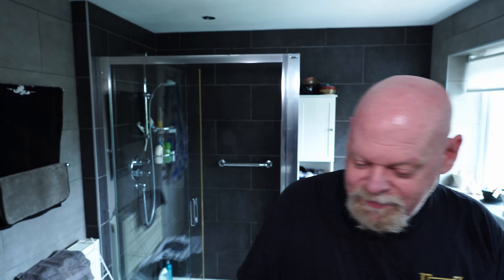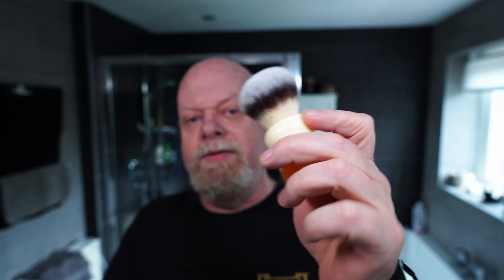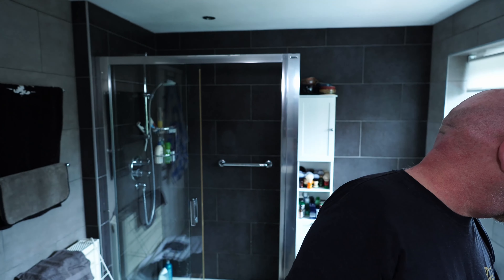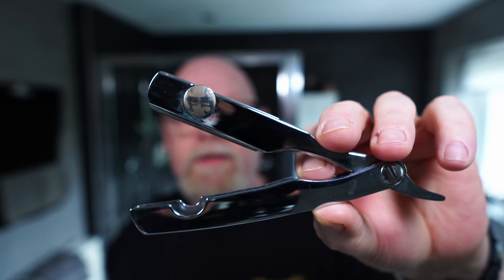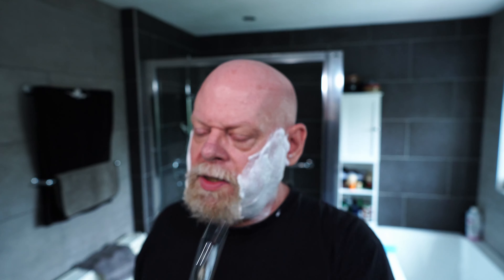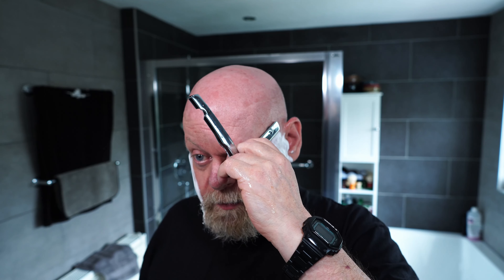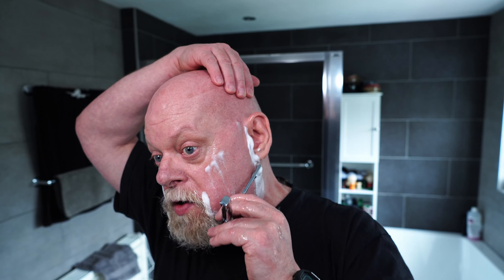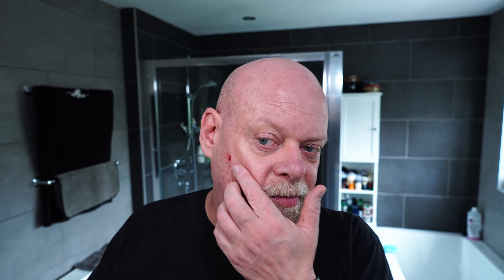Mr G Straight Shave No93 BLOOD WARNING | Irving Barber Co & Twaburds Lemongrass & Ginger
*BLOOD WARNING*
Today I use my Irvin Barber Co shavette with a Feather Professional blade & TwaBurds Lemongrass & Ginger shave soap.
I can see this shavette becoming one of my favourite shavettes.  It is efficient and buttery smooth paired with a Feather Professional blade.  The Soap from Twaburds is extremely slick and has a scent that just blows you away.

Hardware
Razor:  Irving Barber Co Shavette (Chris&SonsUK)
Blade:  Feather Professional
Bowl:   LifeVenture Ellipse (AmazonUK)
Brush:  Yaqi Mandarin 22mm synthetic

Software
Pre:  Aromabar
Soap:  TwaBurds Lemongrass & Ginger (Etsy)
Witch Hazel:   Thayers Cucumber
After Shave:  Aqua de Colognia Concentrada
Post:  Nivea Skin Energy